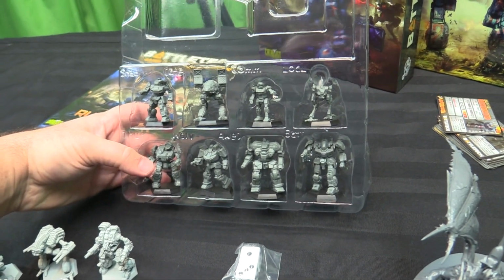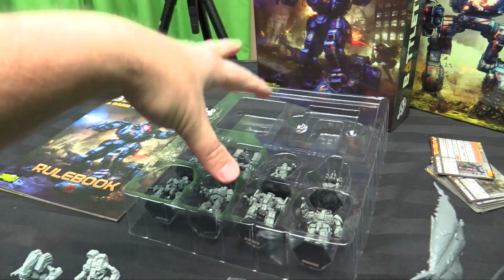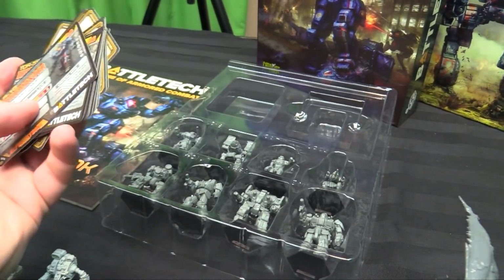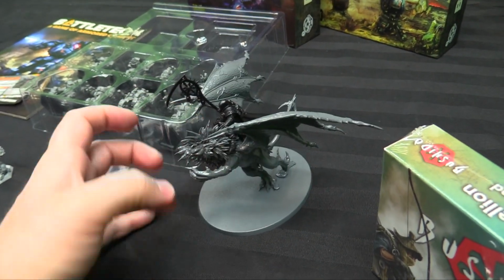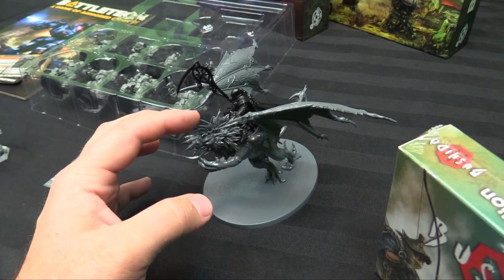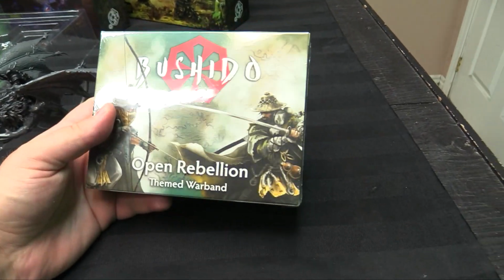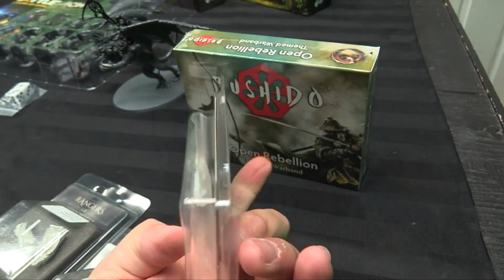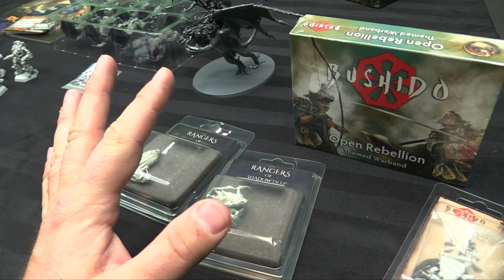On the Paint Table - Warcry Scions of the Flame, Battletech and more!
Check out what I painted this week and take a look at upcoming projects!